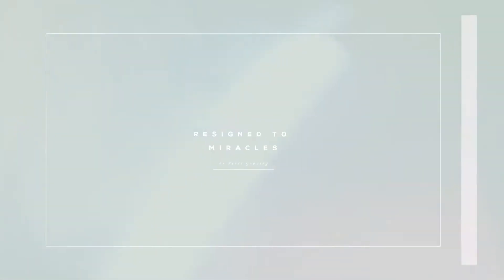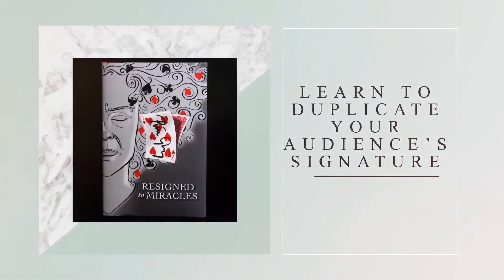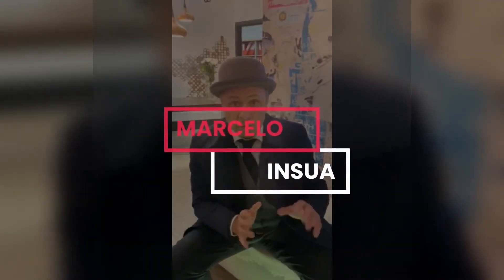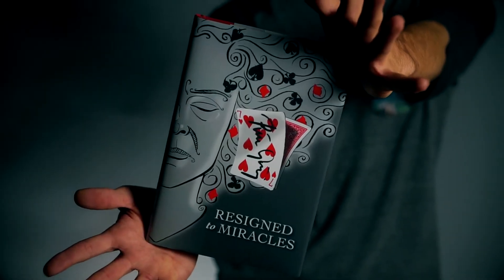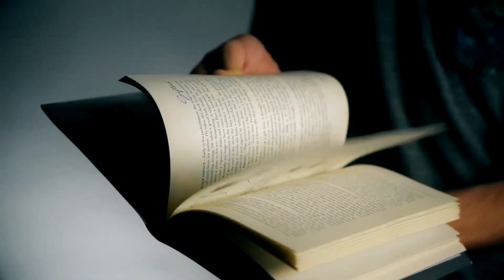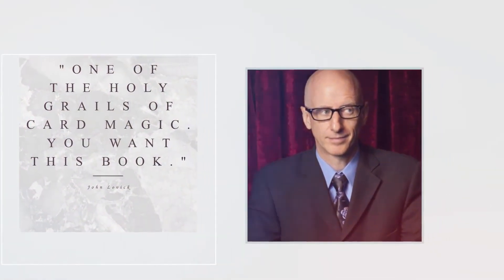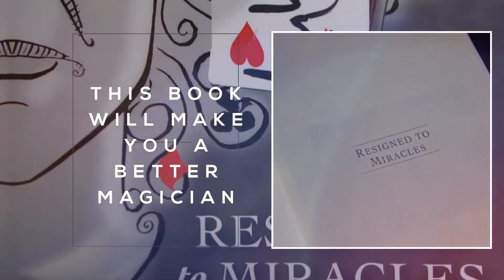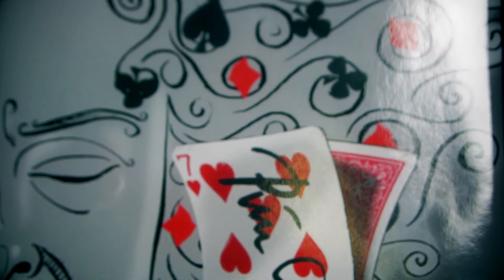Resigned to Miracles by Peter Gröning and Hermetic Press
Available on JUSTALLMAGIC.com - SOLOMAGIA.it

"Resigned to Miracles" by Peter Gröning is one of the most exciting card magic books I've read in a long time. I'll never understand how he stumbled upon the brilliant method for obtaining duplicate signed cards - as you know, one of the Holy Grails of card magic. He explores many ways to exploit this concept, which makes new miracles possible, and can improve effects you already do. There are many interesting tricks of offer here, but I particularly liked "Fade In" in which blank card is signed on the back. Then, bit by bit, the face of a chosen card appears on this card, until a full image appears - and the card is still signed on the back. Gröning has even explored ways to use the duplicate signature with other items, such as coins. If you're serious about card magic, you will want this book."
- John Lovick

"Pure genius."
- Jack Carpenter

"This is another beautiful Hermetic Press book where the author propose a new system to achieve miracles. If the reader uses these techniques in a magic session, can perform impossible effects with card signed by the spectators. This book opens new horizons for card magic."
- Marcelo Insua, Tango Magic

"You can live without this book. But if you study and use the commercial effect described in it, you will have added a gem to your repertoire."
- Roberto Giobbi

"Perhaps the real miracle here is that Gröning has managed to keep such a brilliant idea secret for almost forty years."
- Stephen Hobbs

If you were secretly given a playing card that had the genuine signature of someone in your audience, and no one knew or even suspected it existed, would you have a use for it? We thought so. And what if the method for obtaining this signed card happened to be an incredibly strong, 100% practical card effect? And what if the only props you needed to do all this were playing cards and a normal marker? No expensive or soon-outdated high-tech. And what if this utility principle and trick came with a number of other incredibly strong, utterly impossible-seeming card tricks using spectators' signed cards, just to get your own creative juices flowing? If all this sounds like something you could use, Resigned to Miracles is your book.

Resigned to Miracles introduces a method for secretly obtaining genuine signatures from one or two spectators on the backs of playing cards. No one suspects these signed cards exist, not even the people who signed them! The signatures are obtained in performance, without backstage technology or copying methods. They are originals, not copies. Armed with these signed cards, extraordinary effects can be yours, effects that no one will expect or can explain.

The method for doing all this has been kept under tight wraps for over thirty-five years. Peter Gröning, its creator has used it to win first prize in close-up magic at the 1999 Swedish Championships and has shared it with only a few card magicians, all of whom understood its value and kept its secret.

After these many years, Peter has decided to release to a wider selection of the magic community his concept and the very strong effect that enables it. In addition, he explains a dozen highly original, deeply astonishing effects using cards, and one with coins, signed by spectators. With these ideas you will amaze your audiences and have a tool capable of limitless uses. You are about to be very happily Resigned.

Peter Gröning was born in 1966 in Stockholm, Sweden, where he still resides with his wife, Anki, and their two children, Gustaf and Ellen. Beginning 1983, he has sung, acted and danced professionally in numerous theatrical productions, musicals, operas, films, contemporary dance companies and on television. In addition, he performs as a mentalist for major corporations and other clients.

Pages 113 - Hardbound, Illustrated